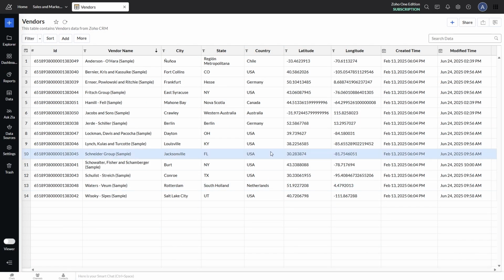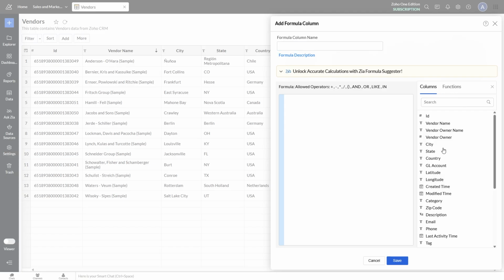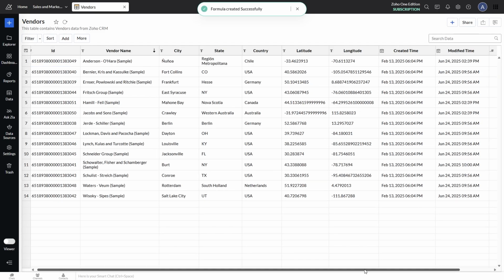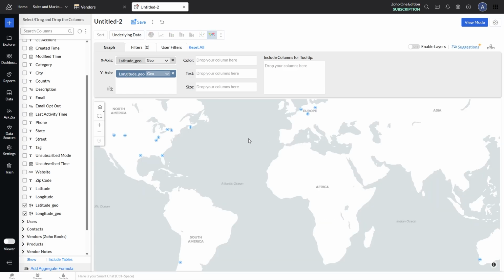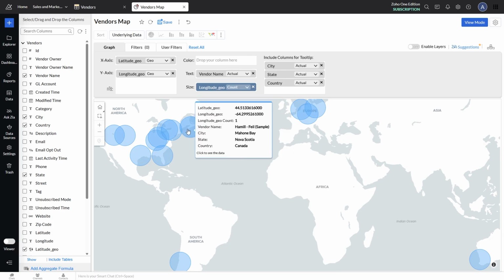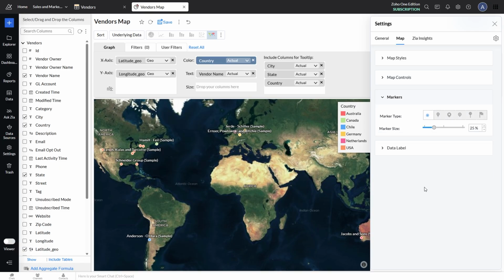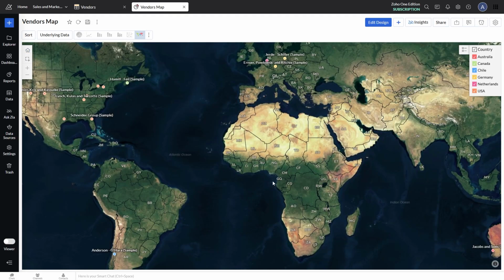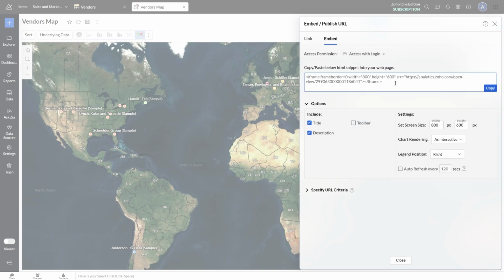Create a Map View of your CRM Vendors with Zoho Analytics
Explore the Map Chart capability in Zoho Analytics, allowing you to visualize geographic data and trends from your Vendors or Customers. We use latitude and longitude to create an accurate Map of CRM records, based on their address.